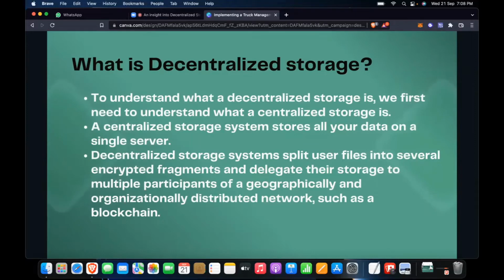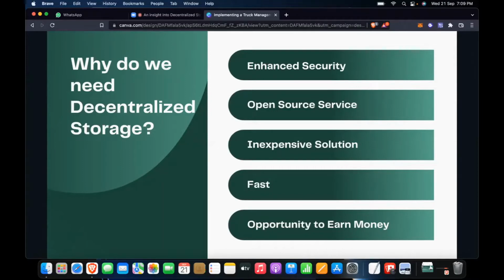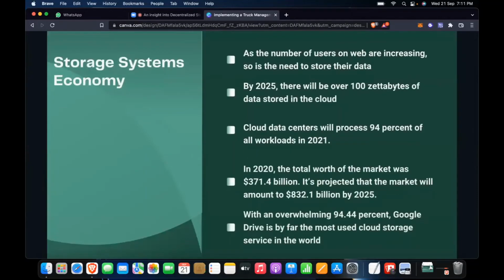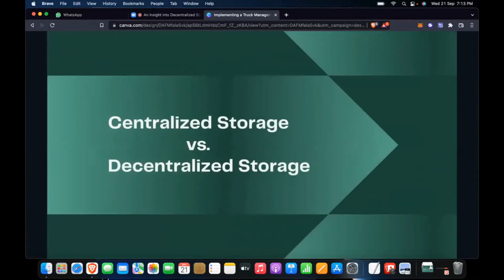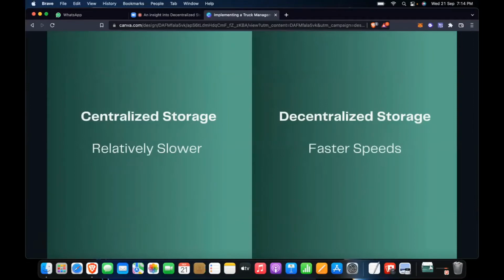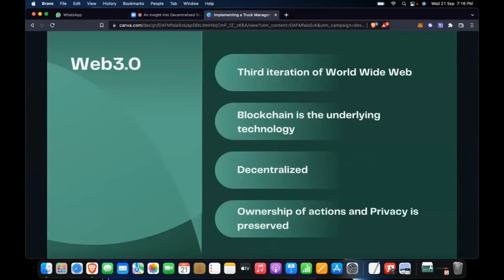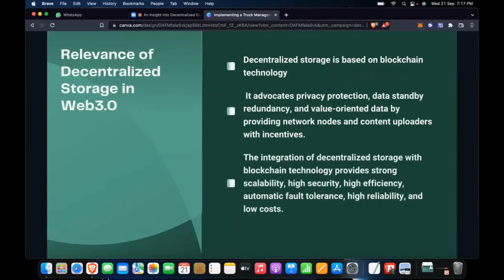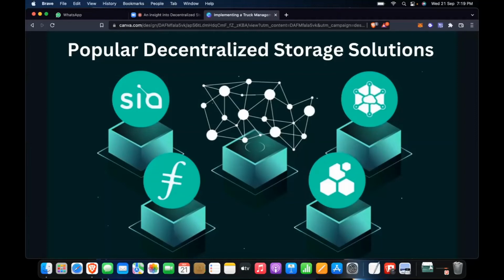An Insight Into Decentralized Storage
Presented by Women Who Code Blockchain
Speaker: Shrishti Singh, Moderated by Bhavya Batra
Topic: An insight into Decentralized Storage

This session explains what exactly is decentralized storage and why do we need it. The talk also covers its functionality and popular projects in the domain.

About speaker:
Shrishti Singh is a Web3 Lead & Co- Founder at UnicusOne

For our slack channel, previous event recordings, upcoming events, and more check us out